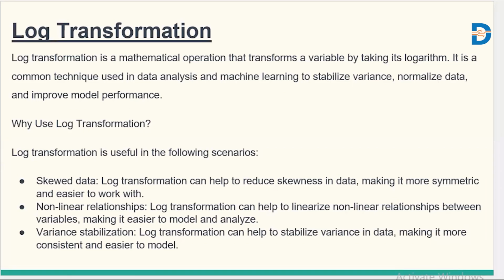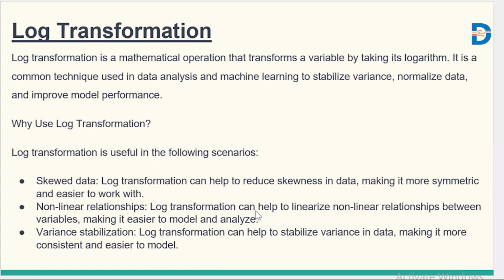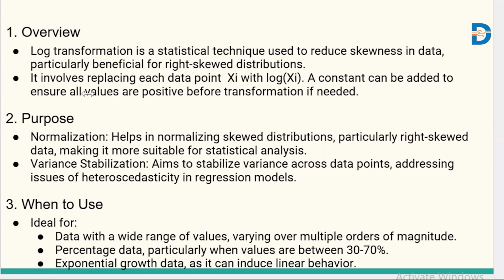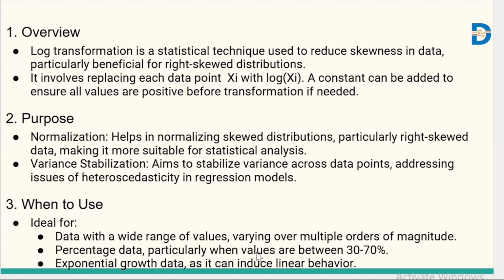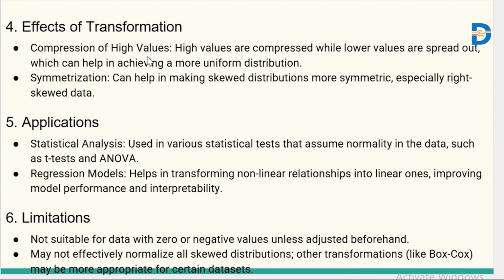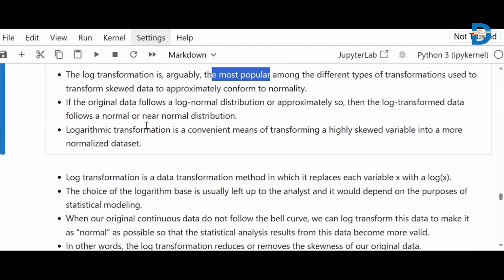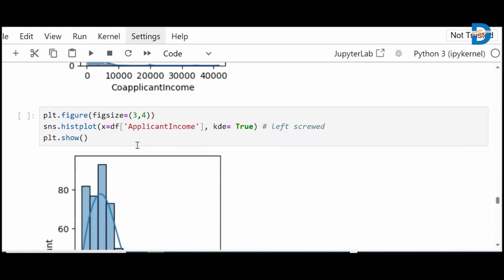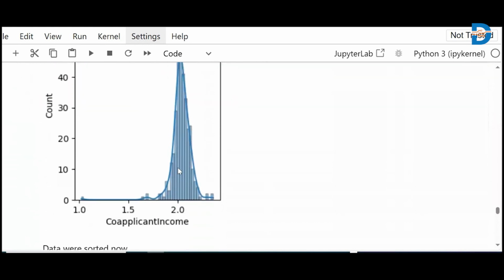Understanding Log Transformation in Data Science for Beginners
Learn log transformation in data science with this beginner-friendly tutorial. In this video, you’ll understand what log transformation is, why it is used in data analysis, statistics, and machine learning, and how it helps handle skewed data and large values. Perfect for beginners learning data science concepts, feature engineering, data preprocessing, and statistical transformations for better model performance.